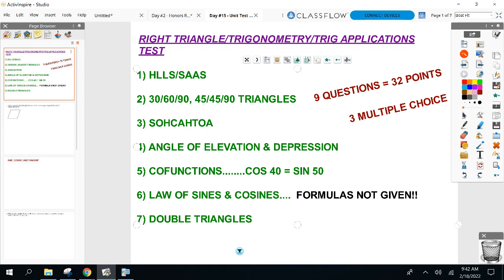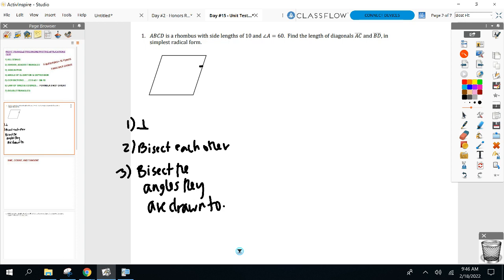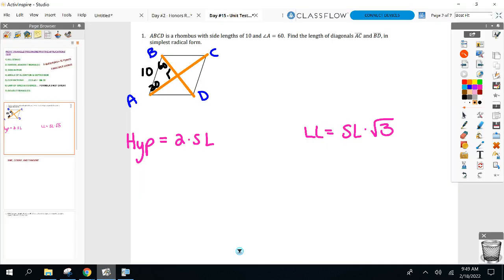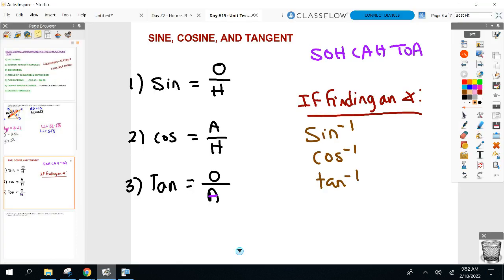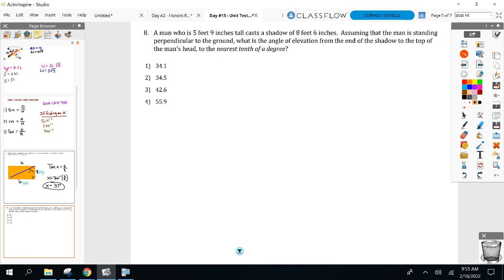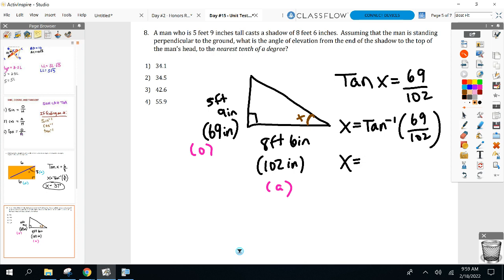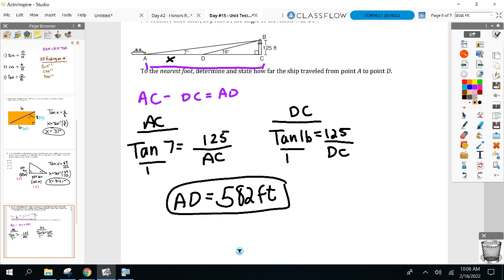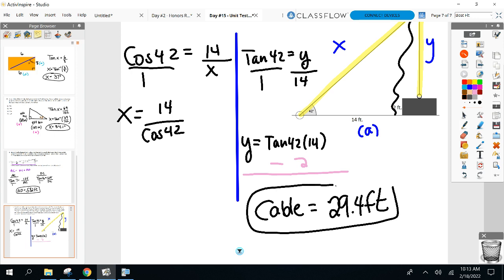Geometry AB Feb 18th - Unit 8 - Review For Unit Test Day 2